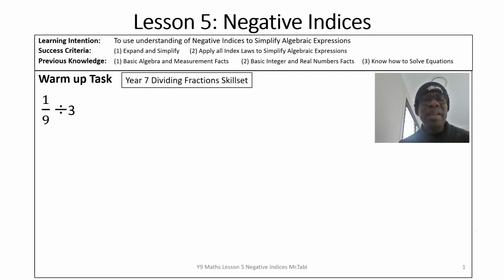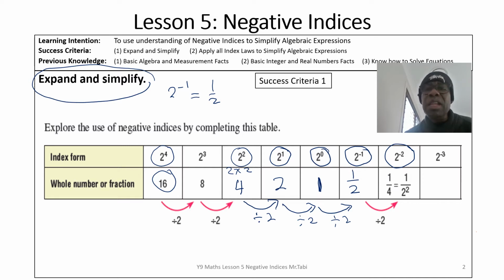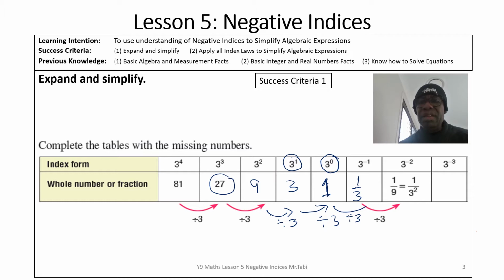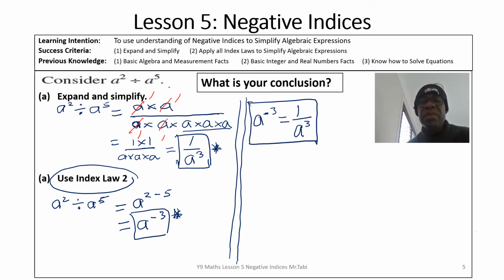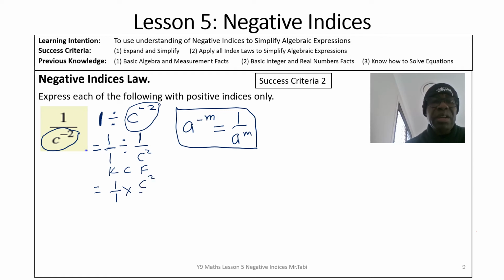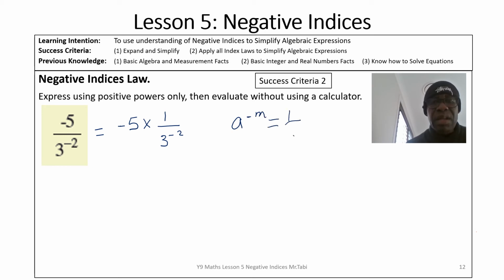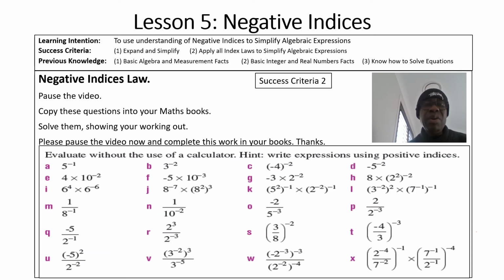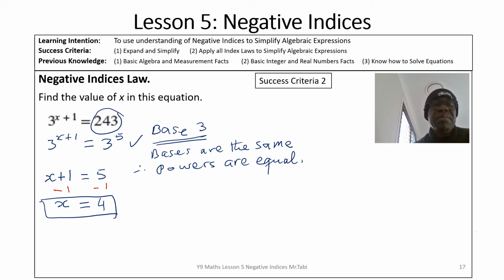Mr Tabi 2020 Y9 T2 W3 Lesson 5 Negative Indices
Mr Tabi Maths
Chris Tabi Maths
Year 9 Maths
Year 9 Indices